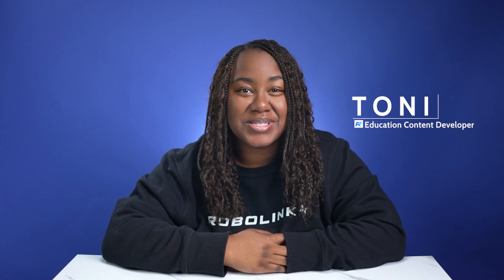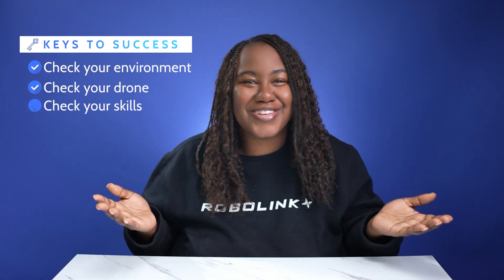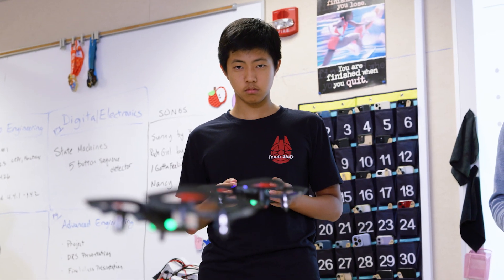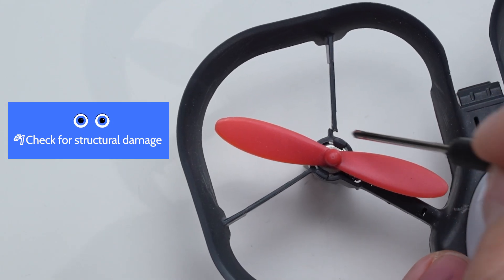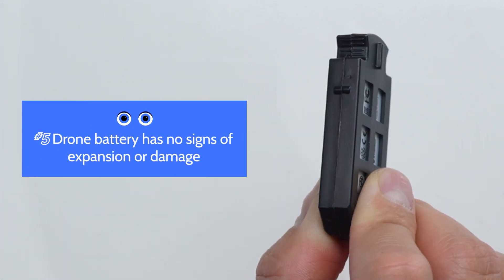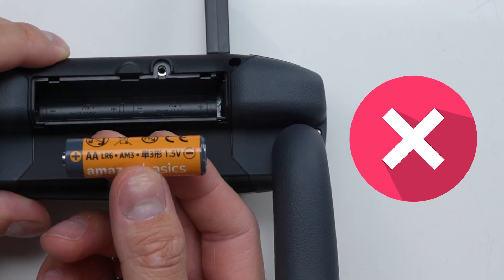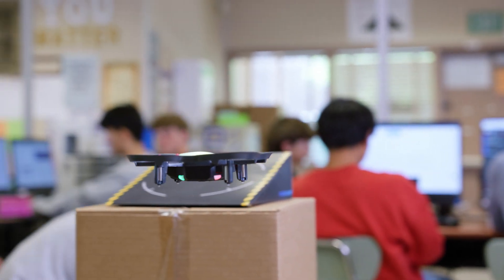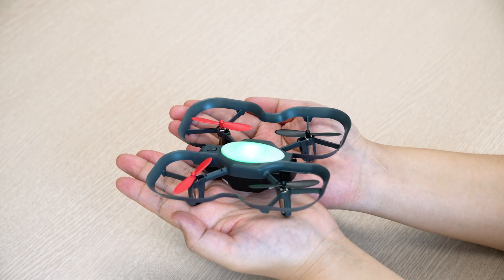Before You Fly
Head over to our Basecamp where our CoDrone EDU learning material is located